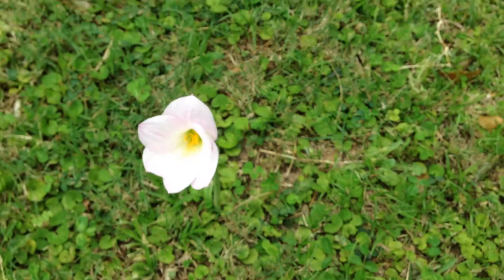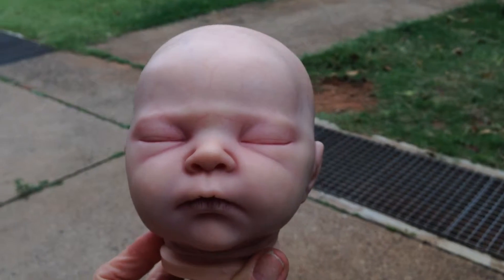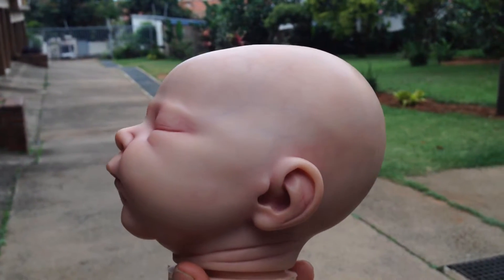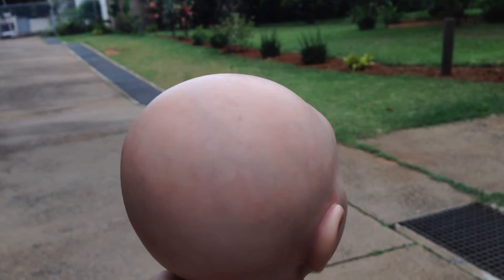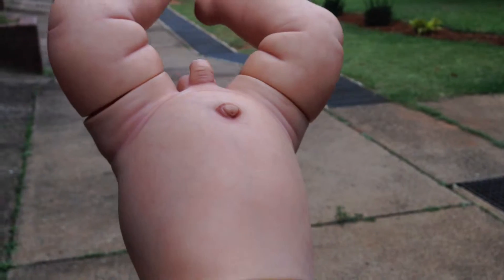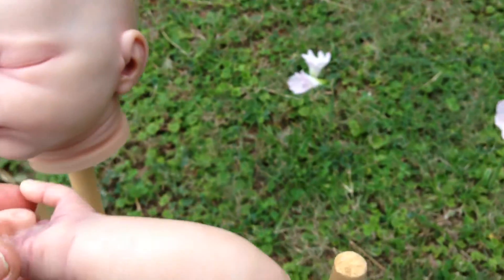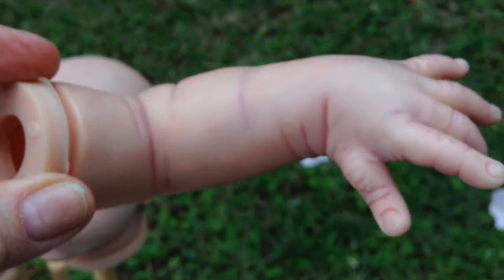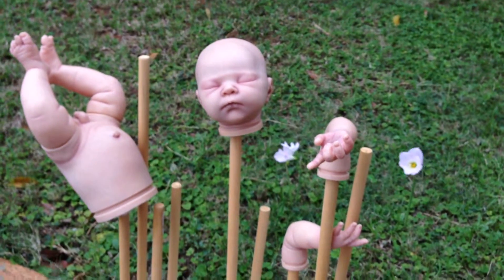UPDATE IN DAY LIGHT....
SKIN COLOUR : UPDATE ON MY KIT SARAH...LIGHT WAS NOT GOOD AT 4-30 P.M WILL MAKE A VIDEO IN DAY LIGHT 2 P.M NEXT VIDEO ENJOY.!.